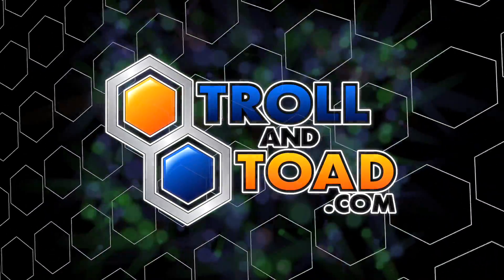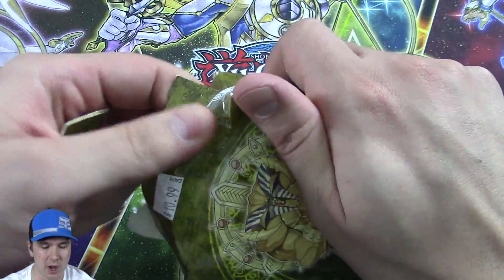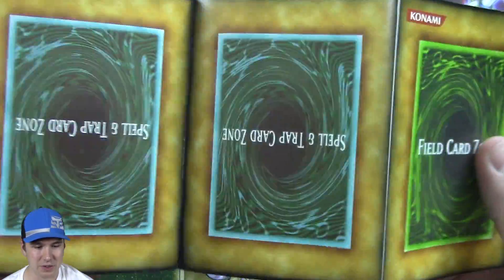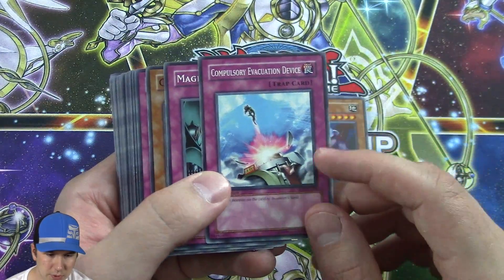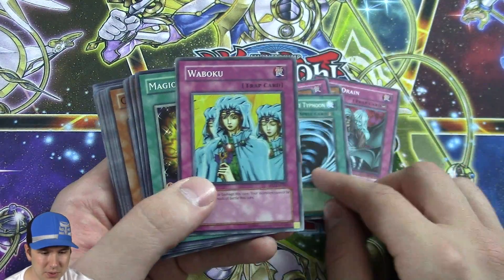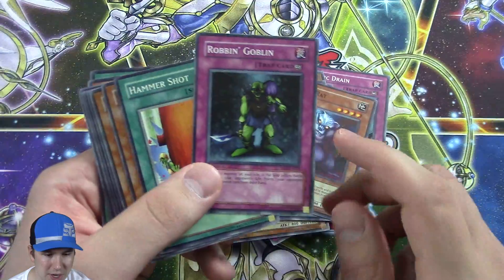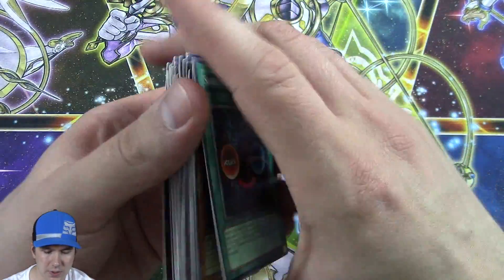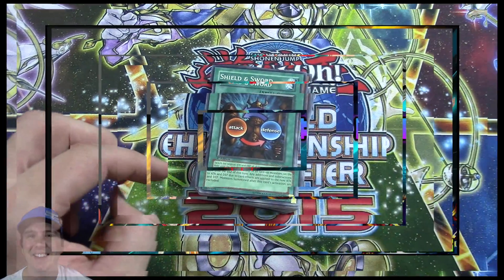Opening A Classic Yugioh Exxod Master of the Guard Structure Deck! Plus Giveaway!